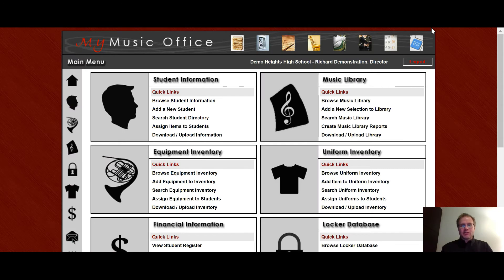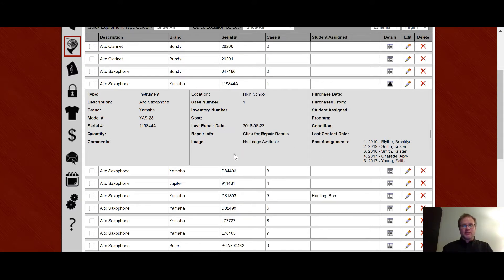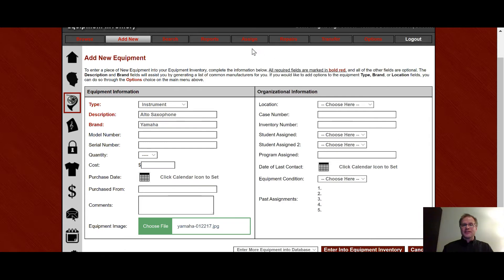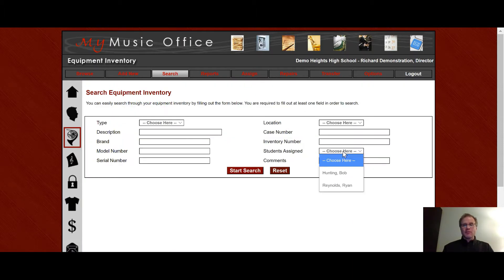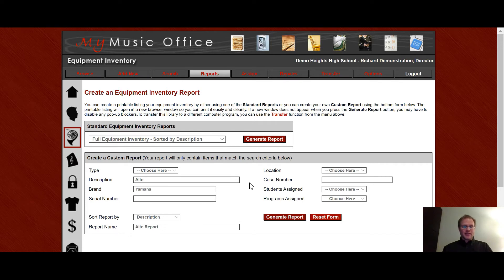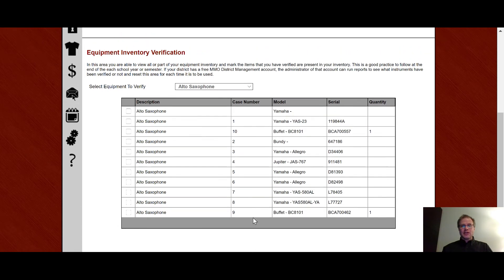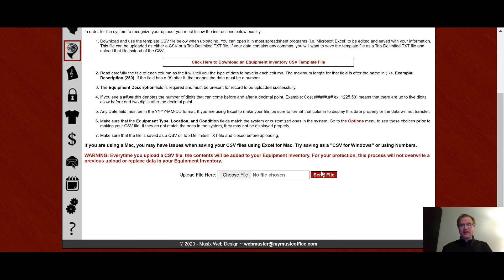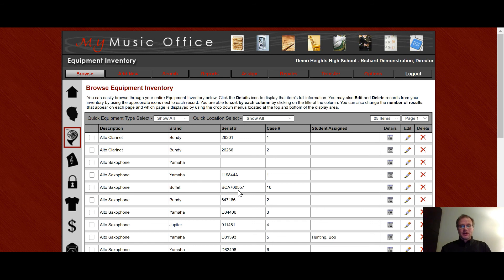My Music Office Equipment Inventory Overview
In this video we will discuss in great detail the Equipment Inventory section of My Music Office.